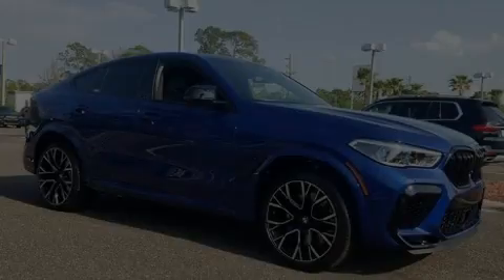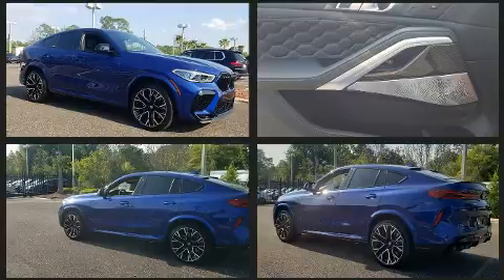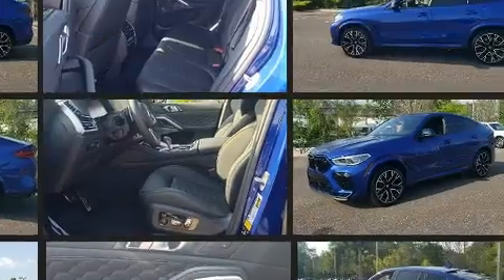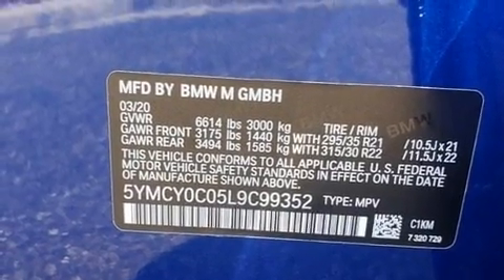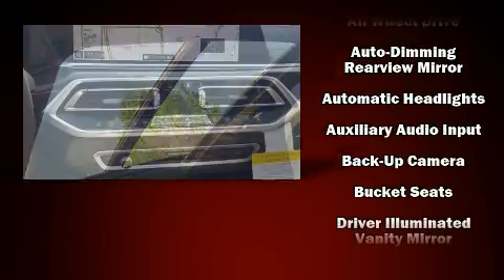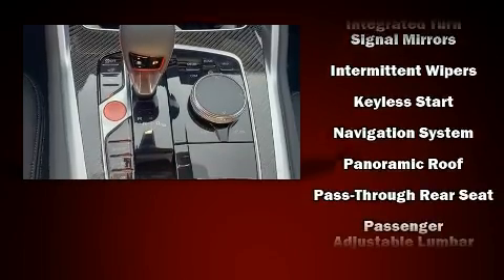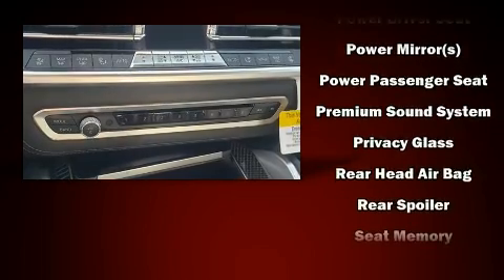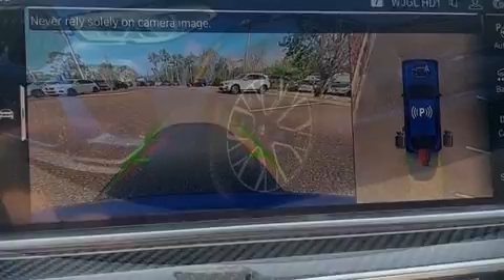2020 BMW X6 M Competition Sports Activity Coupe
Sensibility and practicality define the 2020 BMW X6 M. Under the hood you'll find an 8 cylinder engine with more than 400 horsepower, and load leveling rear suspension maintains a comfortable ride. Well tuned suspension and stability control deliver a spirited, yet composed, ride and drive The engine breathes better thanks to a turbocharger, improving both performance and economy. BMW infused the interior with top shelf amenities, such as: a built-in garage door transmitter, automatic dimming door mirrors, heated seats, front and rear air conditioning, a power liftgate, remote keyless entry, and the power moon roof opens up the cabin to the natural environment. The unique heads-up display projects vehicle information onto the windshield, including speed, gear selection and engine speed. Drivers benefit by not having to take their eyes off the road. BMW also prioritized safety and security with features such as: dual front impact airbags, head curtain airbags, traction control, brake assist, ignition disabling, an emergency communication system, and 4 wheel disc brakes with ABS. Safety and maximum capability are assured via self leveling rear suspension, which maintains optimal driving geometry. Our aim is to provide our customers with the best prices and service at all times. Please don't hesitate to give us a call.